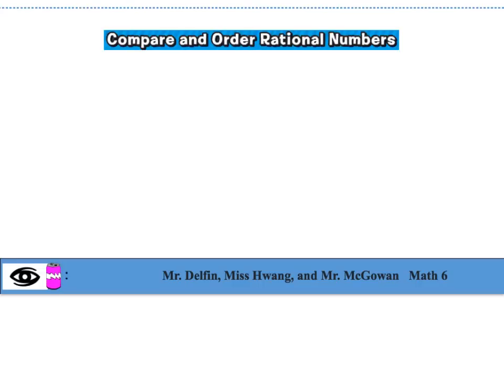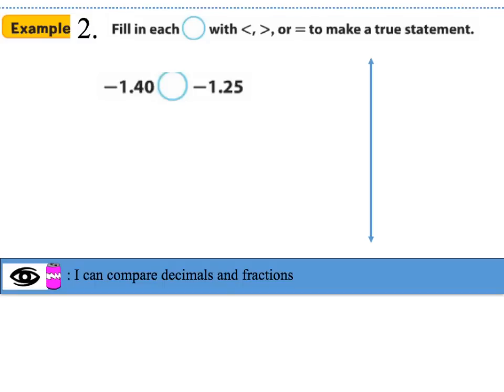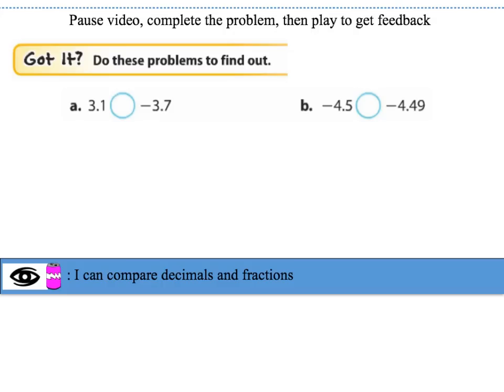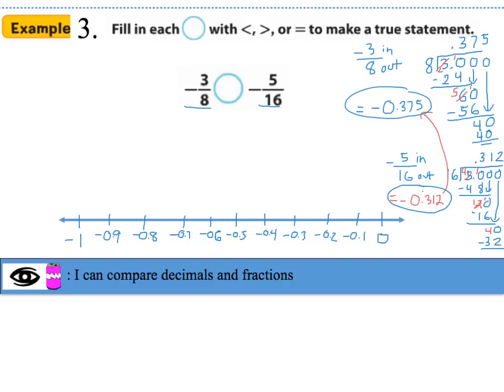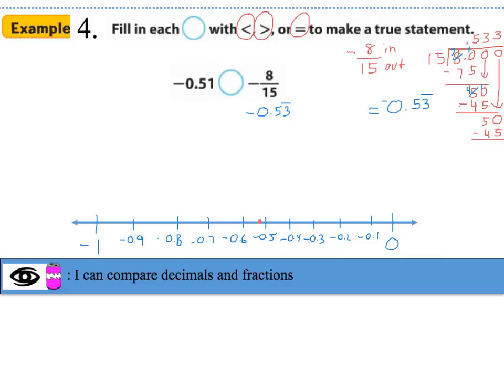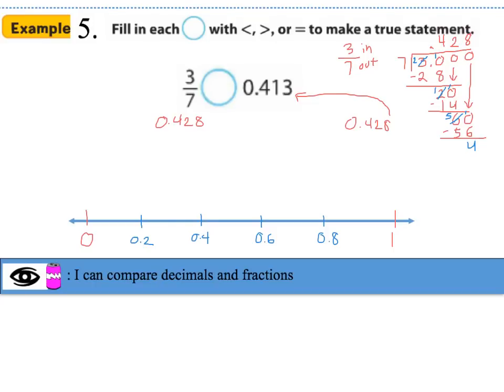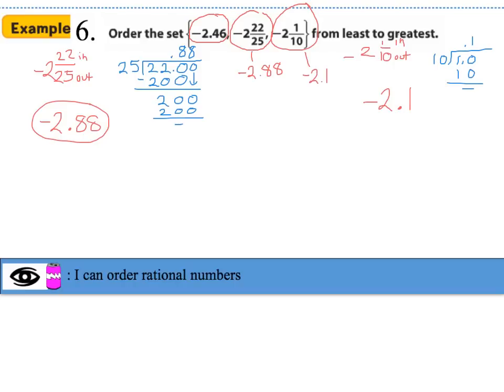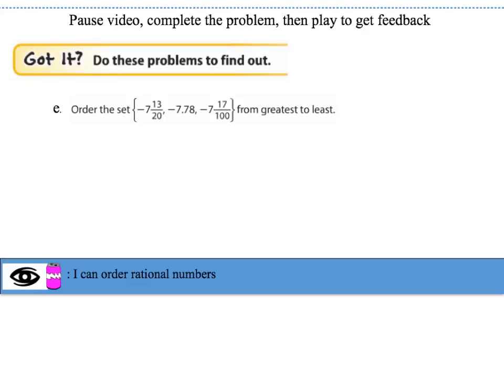Chapter 5 lesson 5